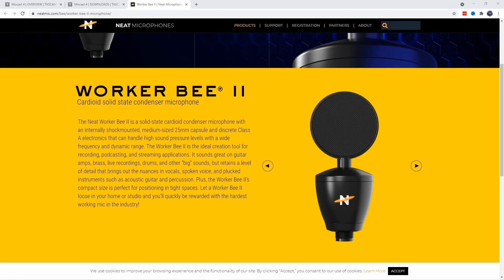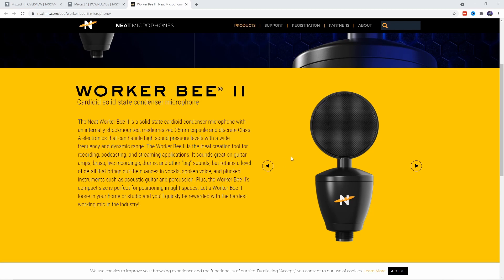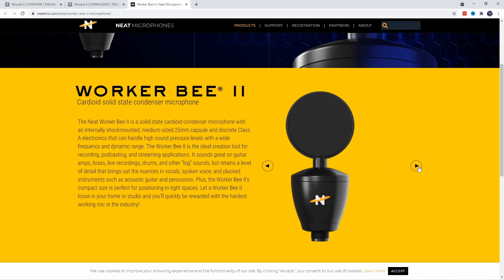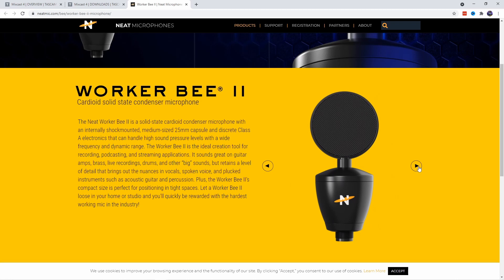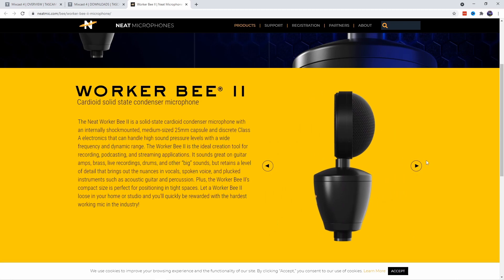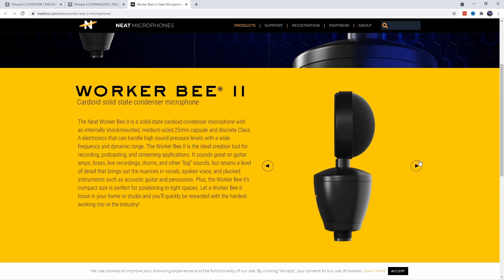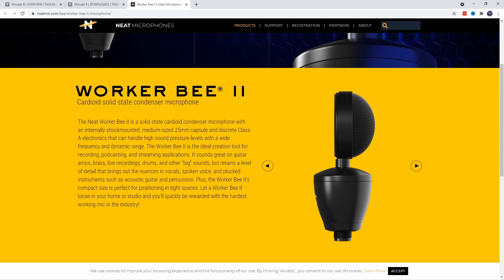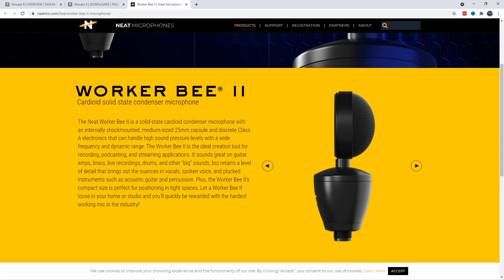Neat Worker Bee II - Silent Launch?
Neat has another microphone refresh and this time it's for their Worker Bee microphone with the NeatMicrophones WorkerBee2.

The Neat Worker Bee II is a solid-state cardioid condenser microphone with an internally shock-mounted, medium-sized 25mm capsule and discrete Class A electronics that can handle high sound pressure levels with a wide frequency response and dynamic range.